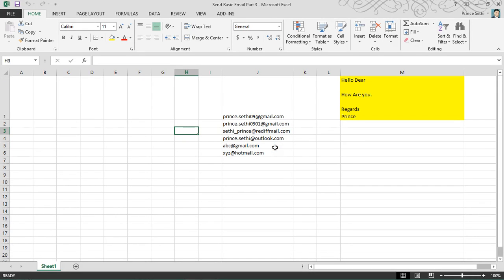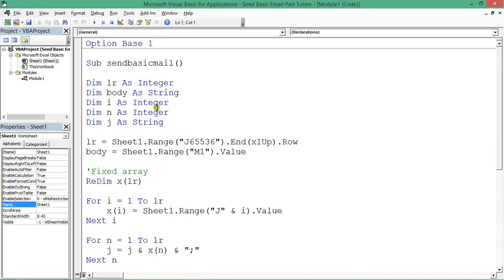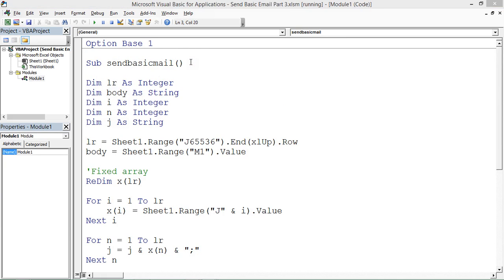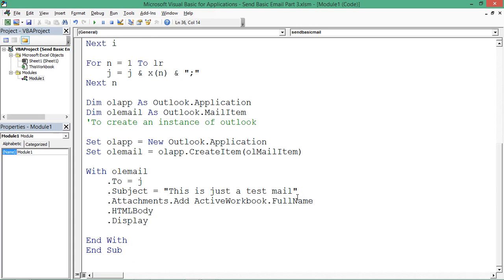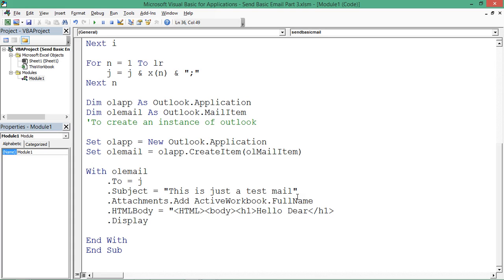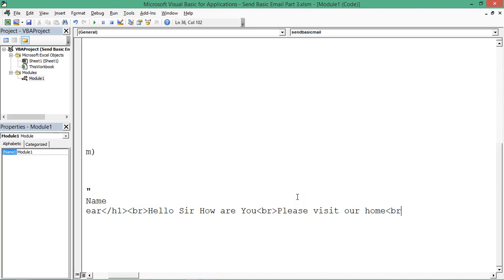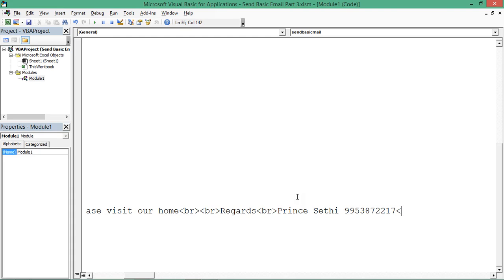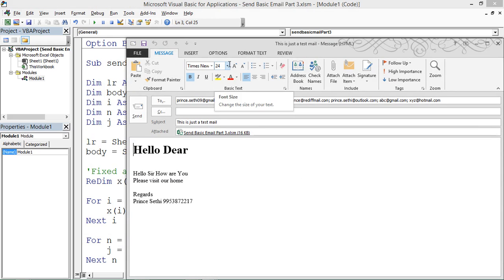Send mail by VBA Part3 ( Advance Excel VBA Macro @ excelprince.com)